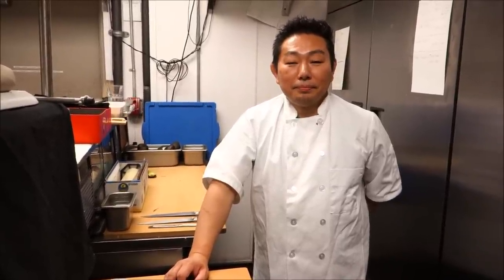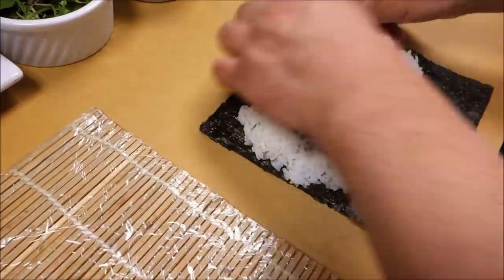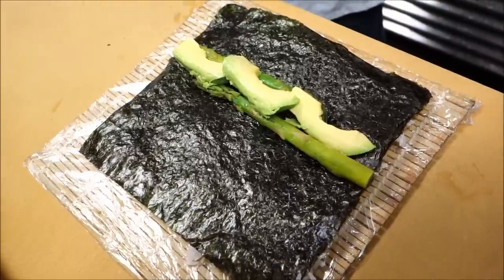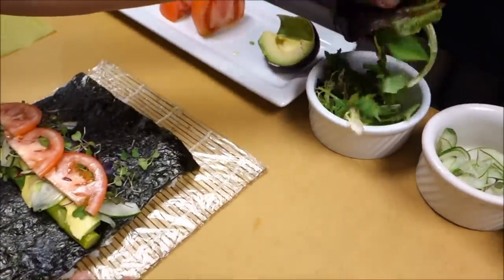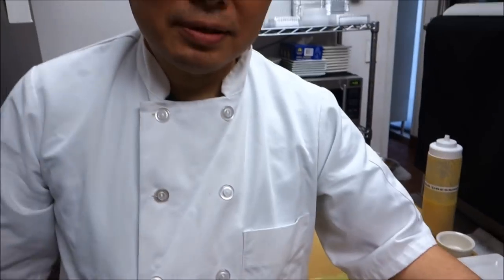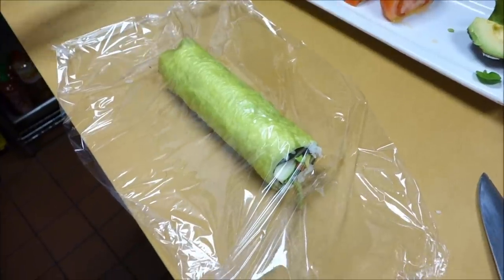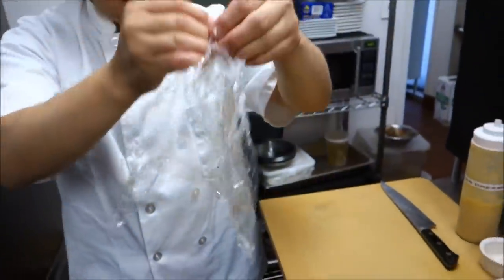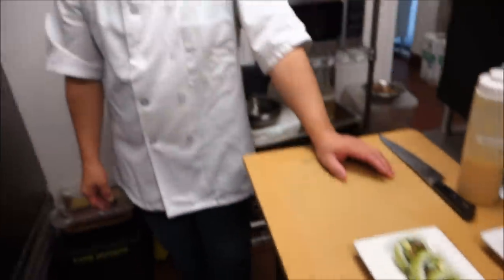Fresh Salad Roll - How To Make Sushi Series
Master Sushi Chef Hiroyuki Terada shows you how to make a Fresh Salad Roll with fresh vegetable selections that include asparagus, tomato, spring mix, cucumber, avocado and micro greens and is then rolled with soy paper which is made from edamame.  This roll is served with our house-made ginger dressing and is a really fresh combination of all things of a great salad.

for all your cutlery needs. Be sure to tell them you're fans of ours too!

Send fan mail and products to be reviewed to:
Hiroyuki Terada
6815 Biscayne Blvd,
Suite 103-451

Knife Merchant
7887 Dunbrook Road
Suite H